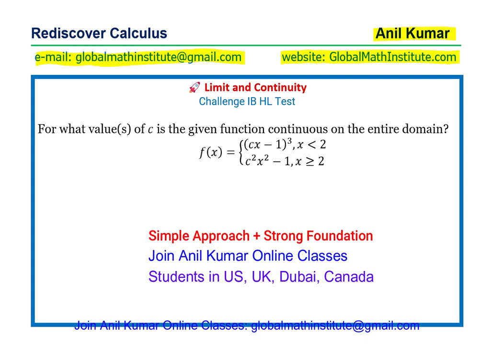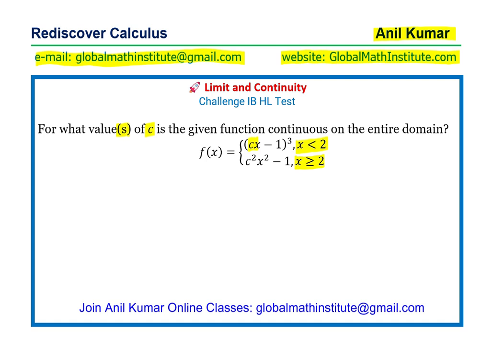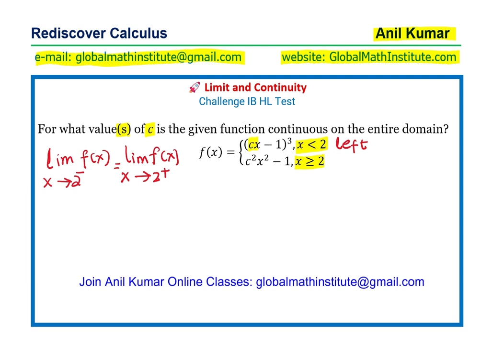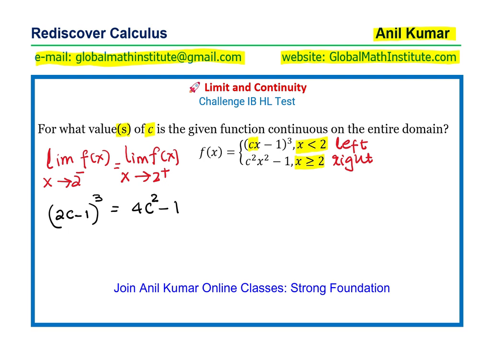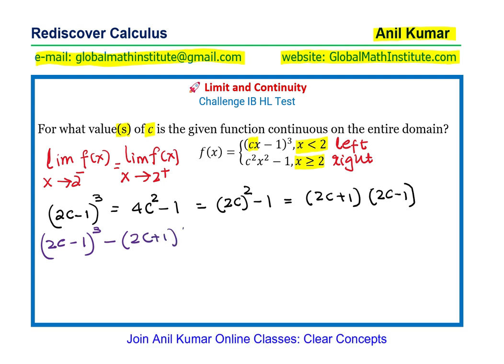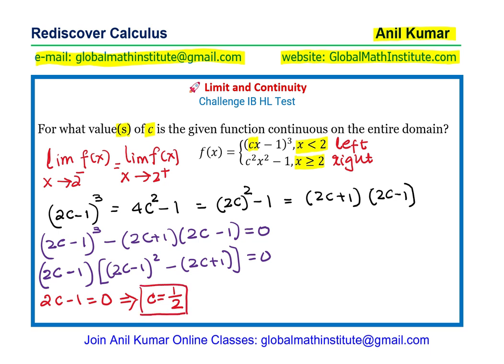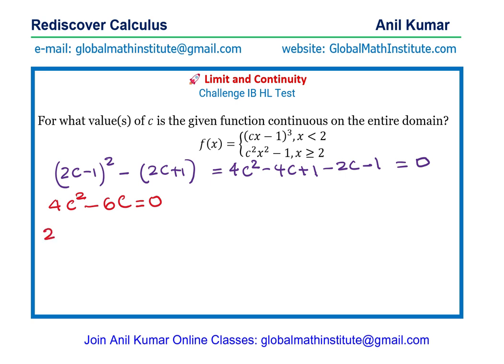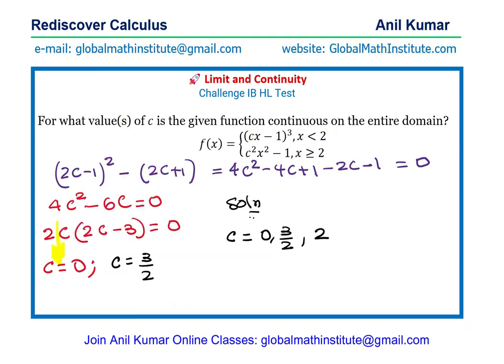Find c for Continuity | Piecewise Function Explained | Limits + Continuity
It is designed to support students in the final stretch before exams, with:
• Structured practice
• 400+ pages of exam-style questions
A useful resource for students preparing for MCV4U, IB, and AP Calculus. 🌐 Global Math Institute — Learn. Think. Grow.
In this video, we solve a classic piecewise function continuity problem by finding the value(s) of c that make the function continuous over its entire domain.
You will learn:
 ✔️ How to apply the definition of continuity
 ✔️ Matching Left-Hand Limit (LHL) and Right-Hand Limit (RHL)
 ✔️ Setting up equations to find unknown constants
 ✔️ Key strategies used in AP, IB, and Grade 12 Calculus
This type of question is very common in exams and builds a strong connection between limits and continuity.

👉 We determine the value of c for which the function is continuous at x=2.

Sharpen your skills. Shape the future.